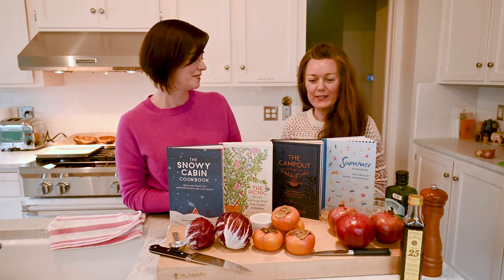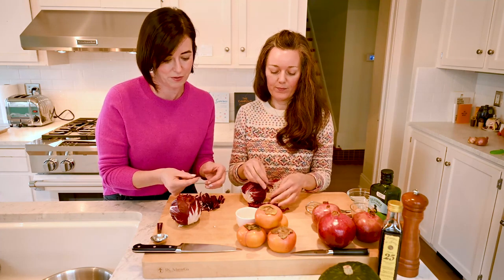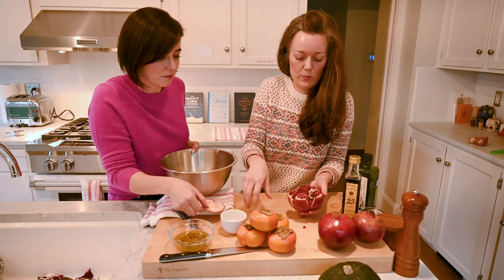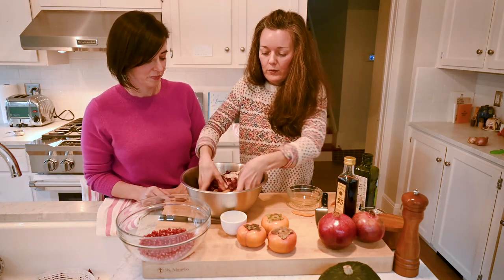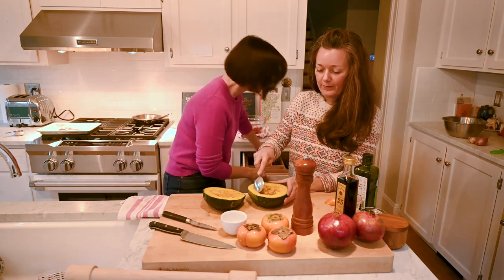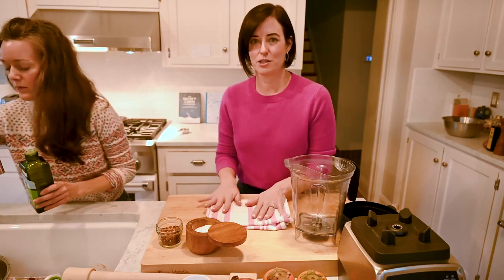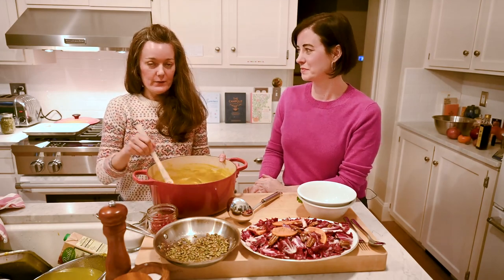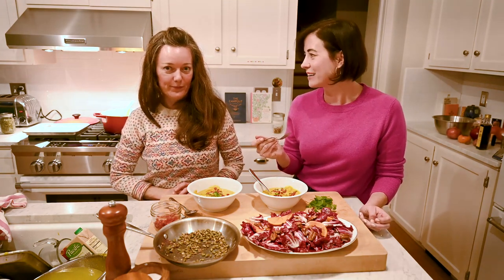Cooking video with The Snowy Cabin Cookbook authors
Marnie Hanel and Jen Stevenson share two recipes from their new book, The Snowy Cabin Cookbook by Artisan. The use ingredients from Melissa's Produce to make a roasted kabocha squash soup and a wintery radicchio salad.